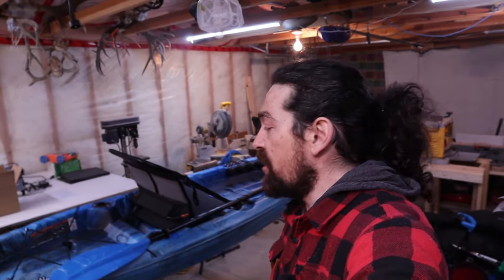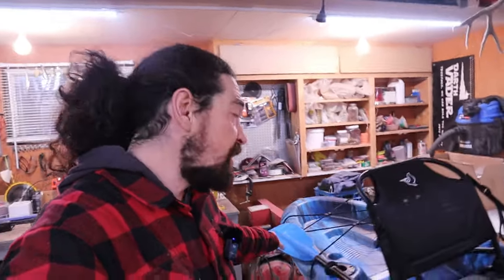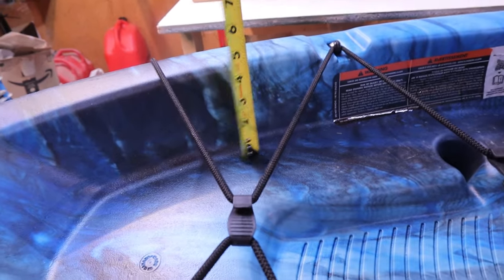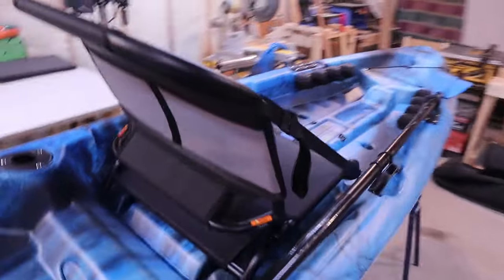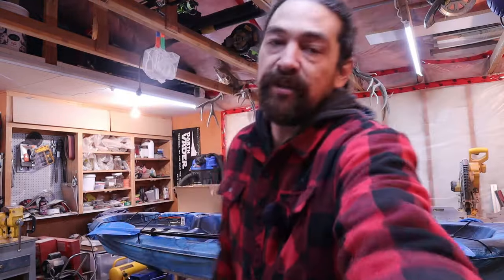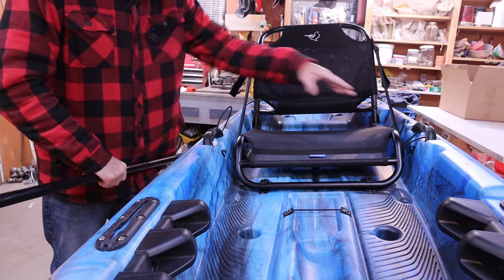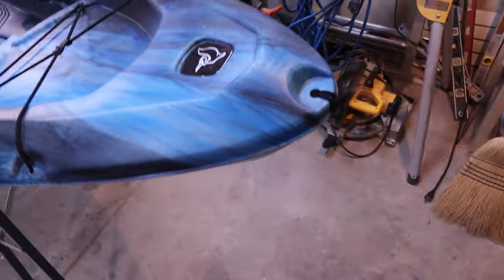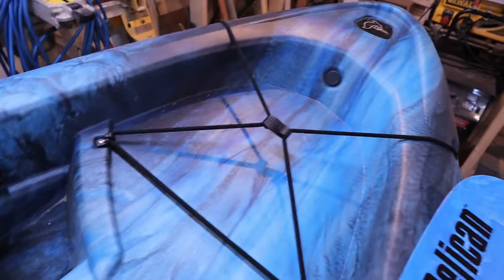Best NEW Fishing Kayak? Pre Rigged Pelican Axiom 100xp From Costco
Is this one of the best rigged Kayaks for fishing? It has an amazing seat and fishing pole holders to start to get you going. Lots of additional accessories for mounting your equipment. Light and easy to move!